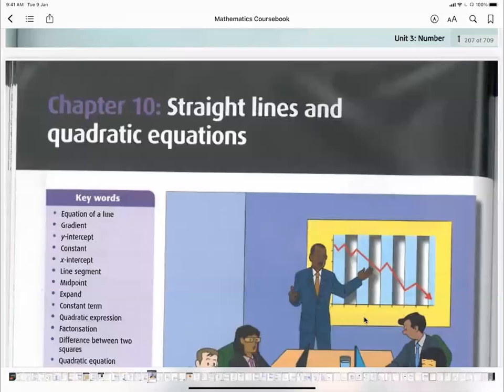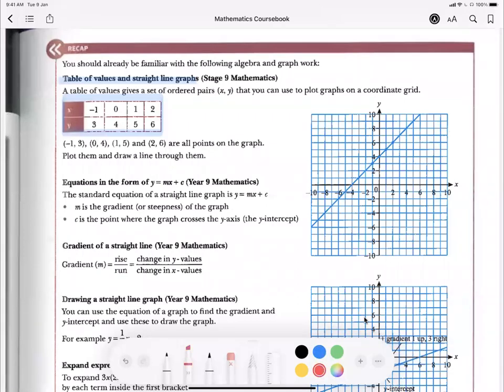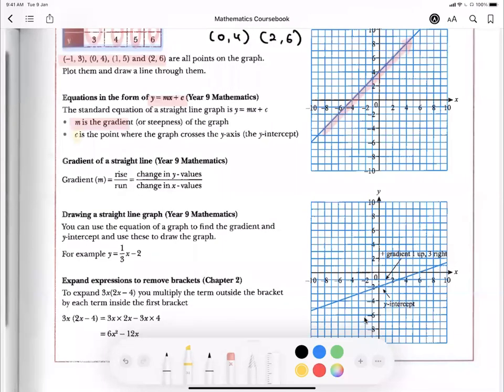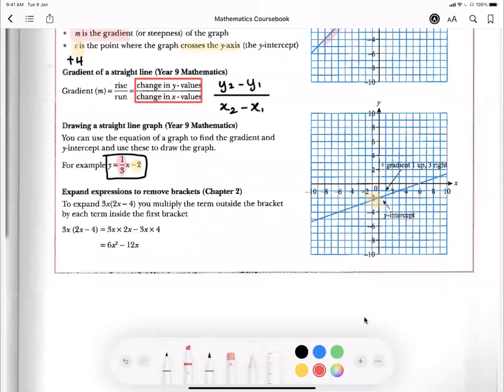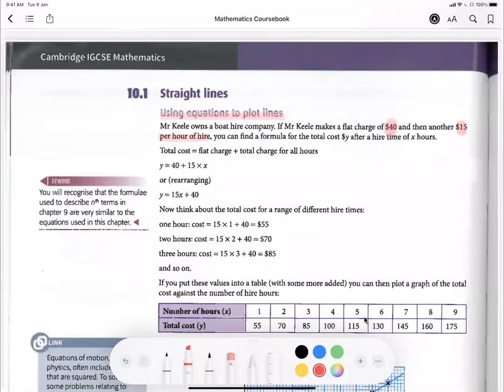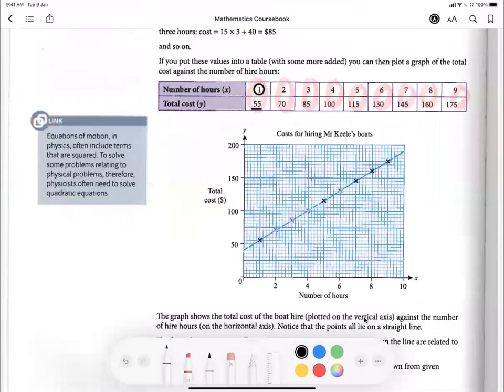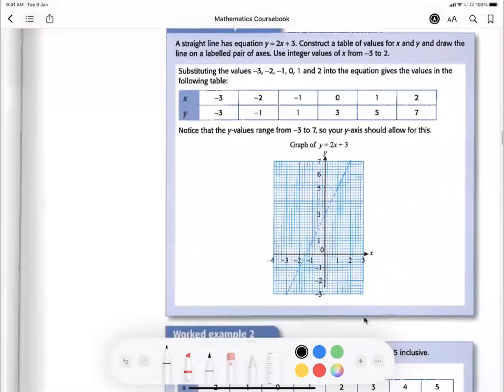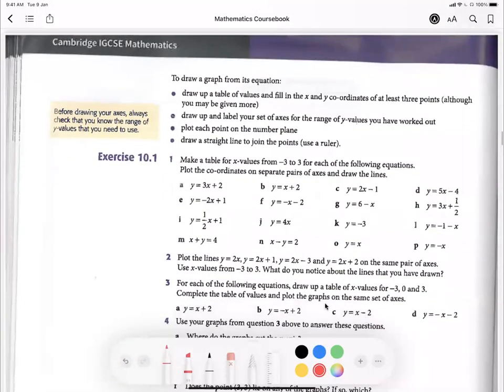10.1 Straight Line Graph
Master the art of Straight Line Graphs with our comprehensive tutorial! In this video, tailored to the Cambridge Syllabus, we'll guide you through the essentials of slope, y-intercept, equations, and graph transformations. Follow along as we solve step-by-step examples, plot graphs, and interpret their meanings. Whether you're a student preparing for exams or a curious learner, our engaging approach will build your confidence in analyzing and interpreting straight line graphs.